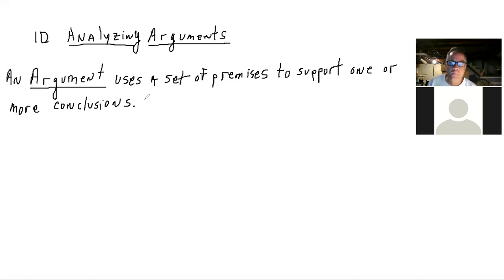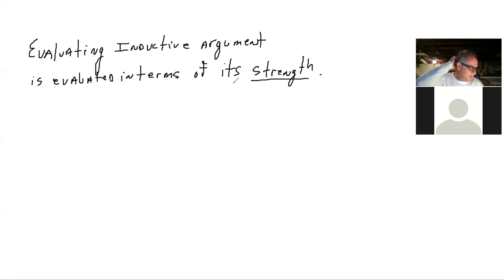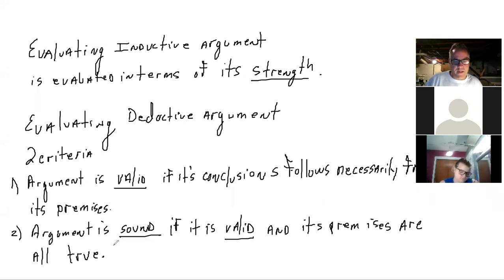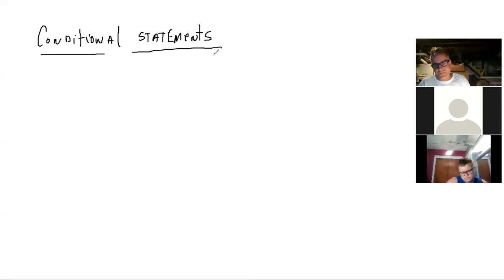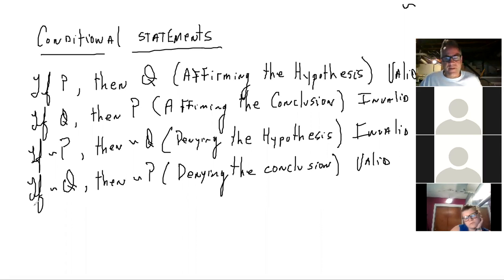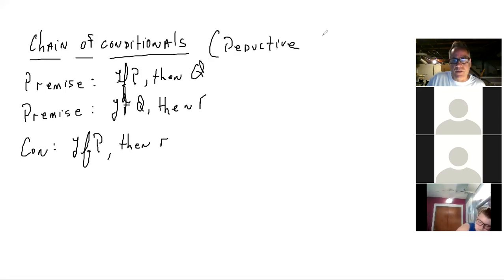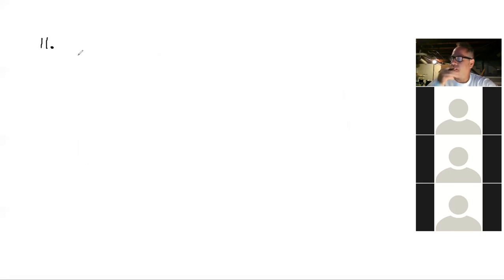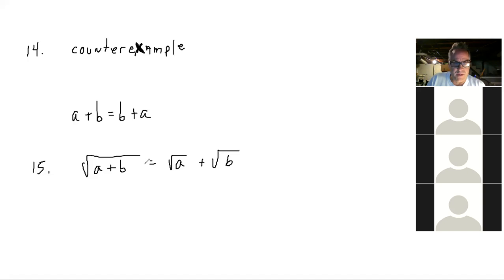Math 120 lecture 6/16/2021